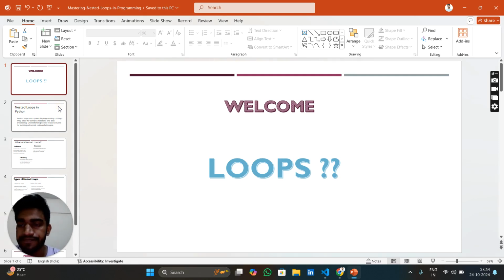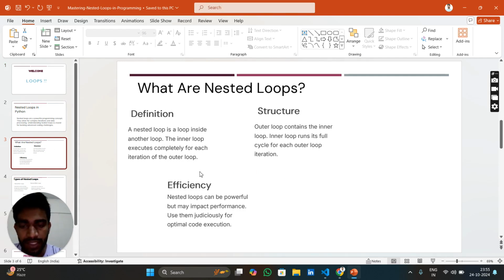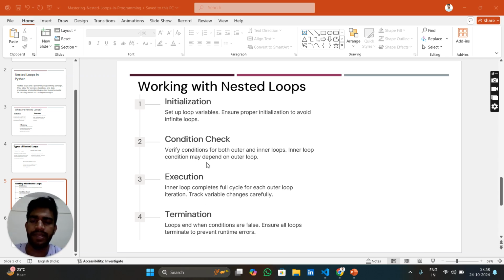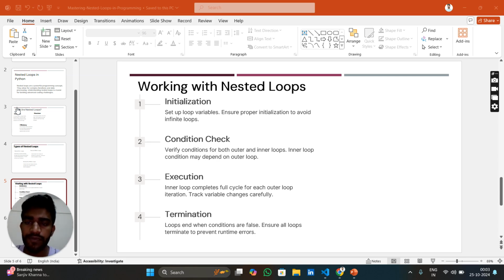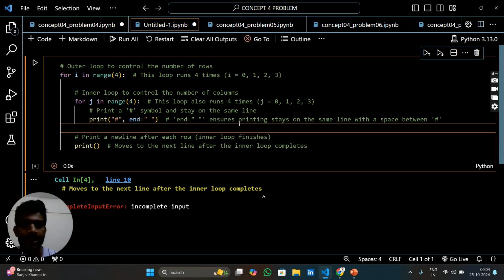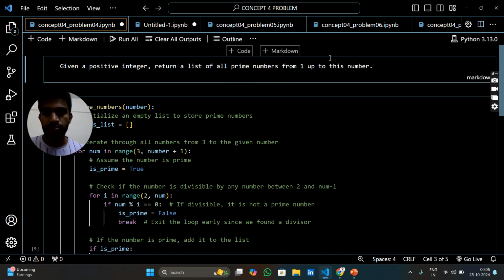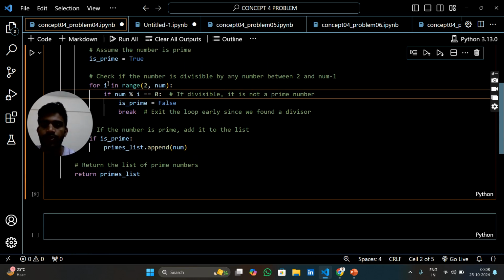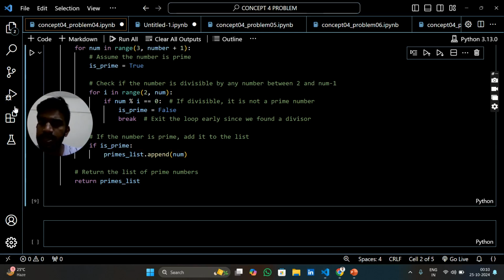Nested Loops in Python | Python Programming Tutorial by Manish Tiwari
Welcome to this comprehensive Python tutorial where I will  breaks down the concept of Nested Loops — an essential tool for handling complex iterations in Python programming.

In this video, you'll explore:

The fundamentals of loops in Python
How and why to use loops inside loops (nested loops)
Practical coding examples that show real-world applications, from working with 2D arrays to generating intricate patterns
Tips for optimizing your nested loops for performance
What You’ll Learn:

The structure of For and While loops
How to combine loops for powerful, multi-level iterations
Techniques for controlling loops with break, continue, and pass
Best practices to avoid common pitfalls when using nested loops

Python beginners eager to level up their coding skills
Developers looking to solidify their understanding of nested loops
Anyone curious about efficient looping strategies in Python
Get hands-on with the examples in the video and enhance your problem-solving skills with nested loops!